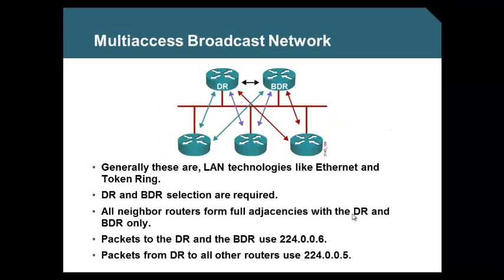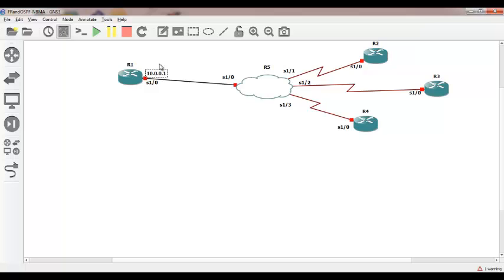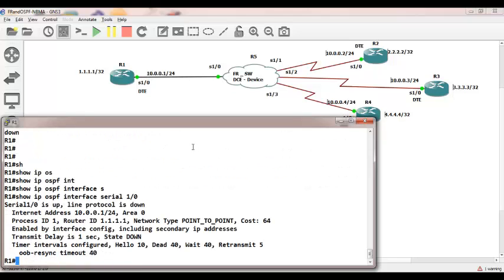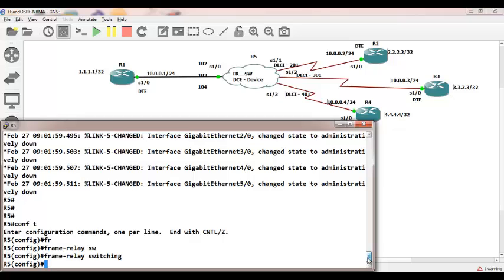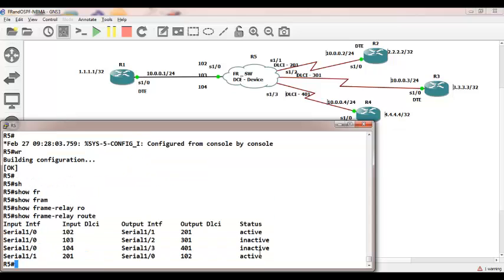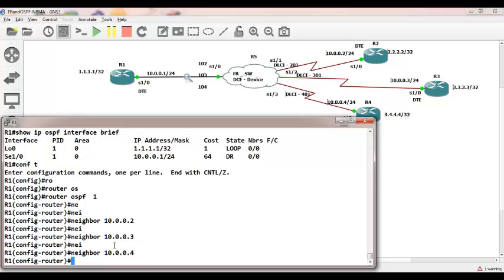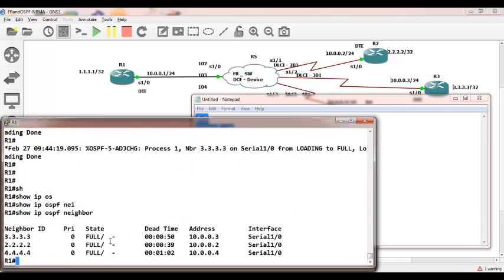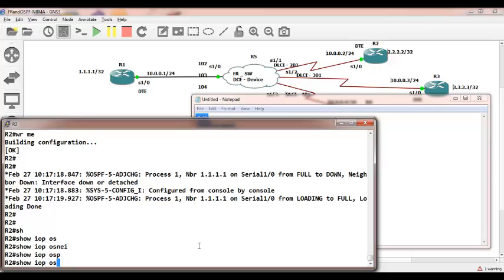OSPF - Network types, NBMA, Demo part 1